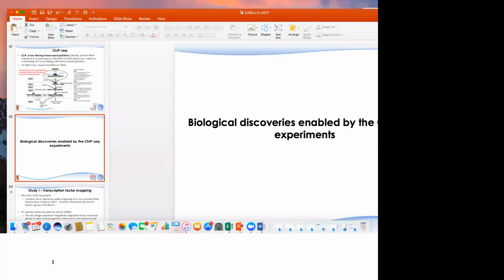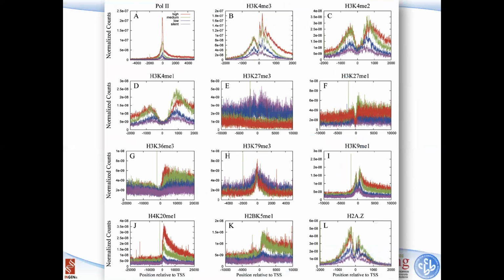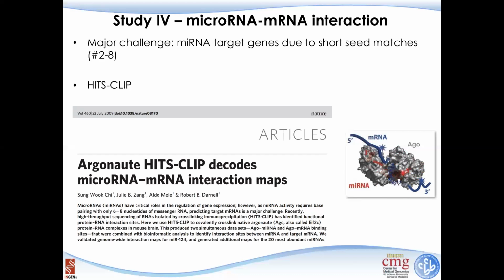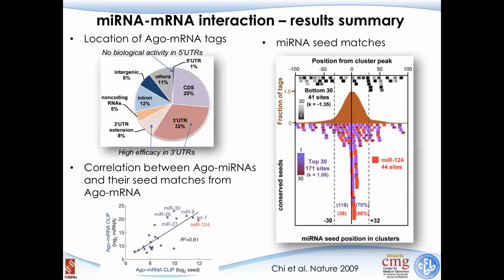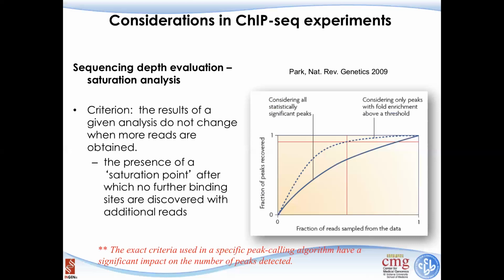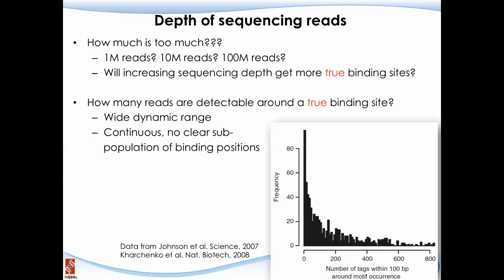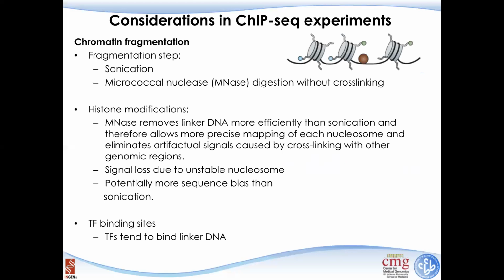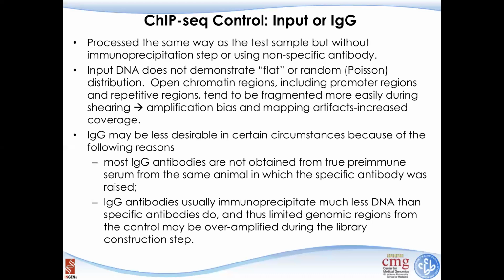Lecture 11 part 2